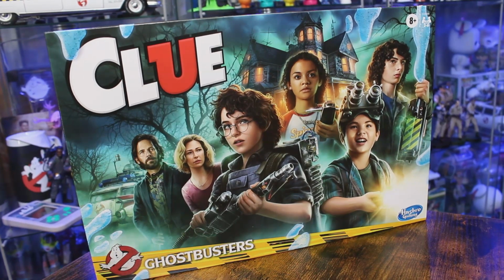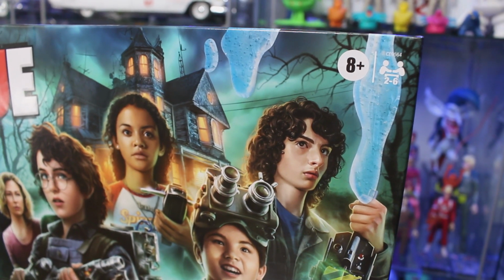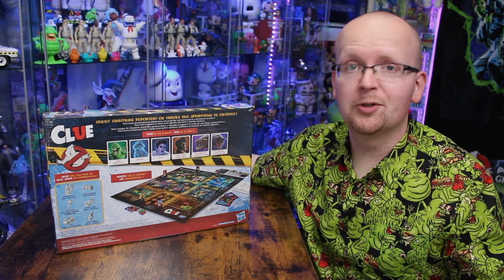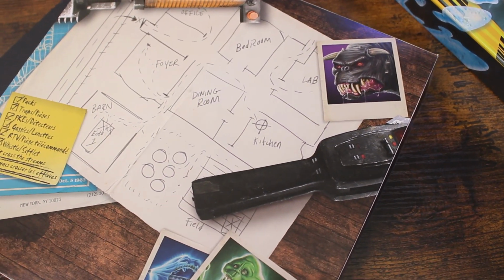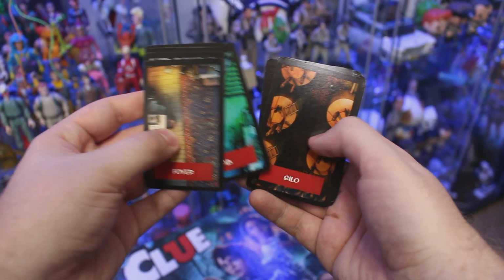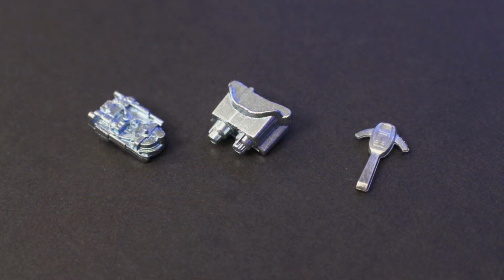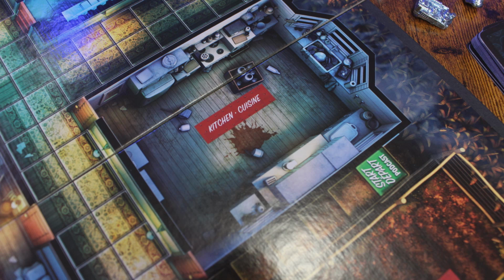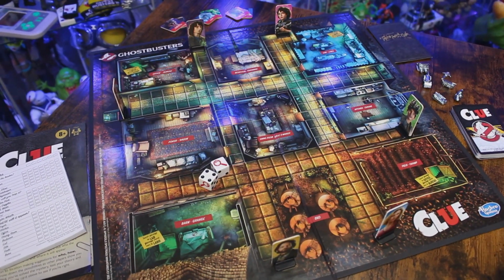Clue: Ghostbusters Edition (unboxing)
SEND GHOSTBUSTERS NEWS FAN MAIL:
Ghostbusters News
PMB #228
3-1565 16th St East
Owen Sound, ON N4K 5N3
Canada